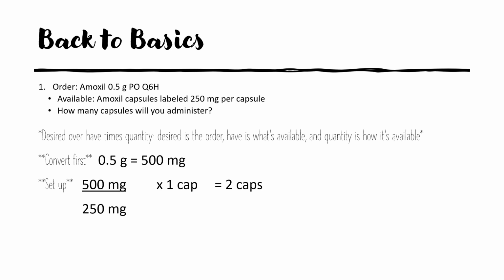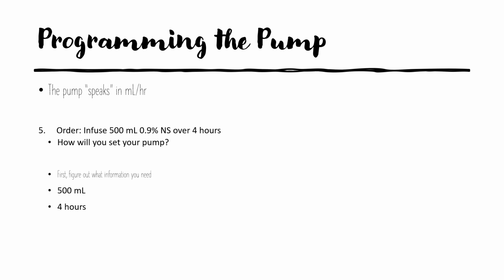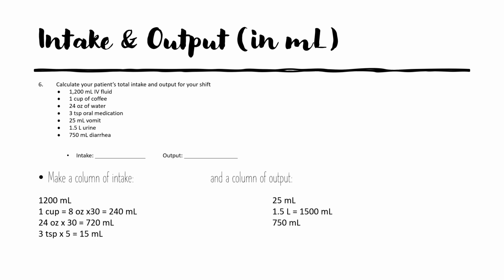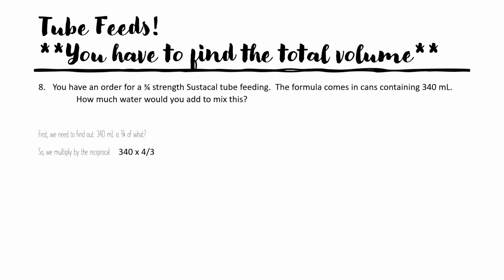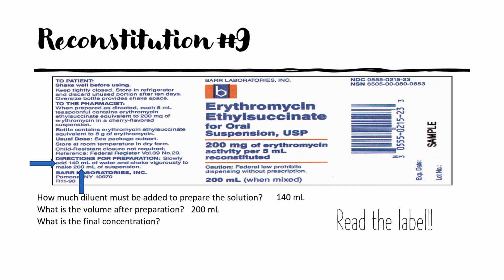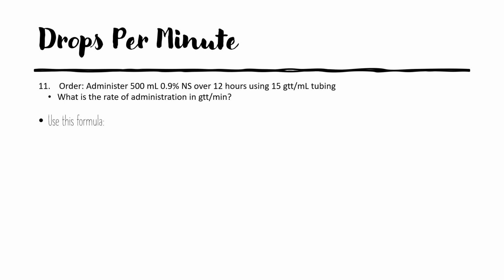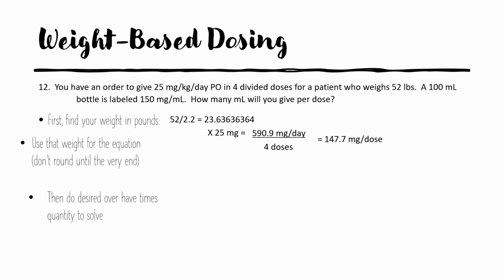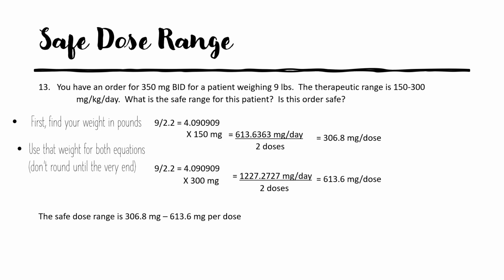Spring 2024 Gauntlet Math